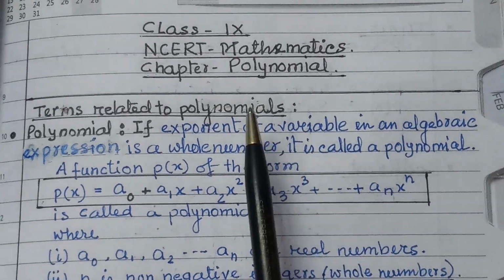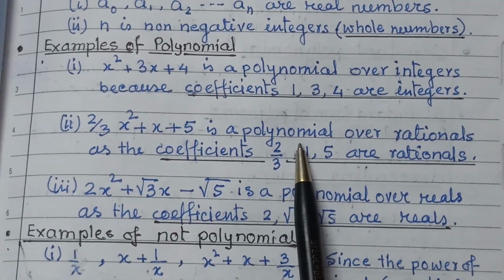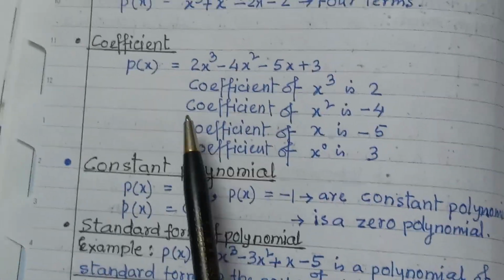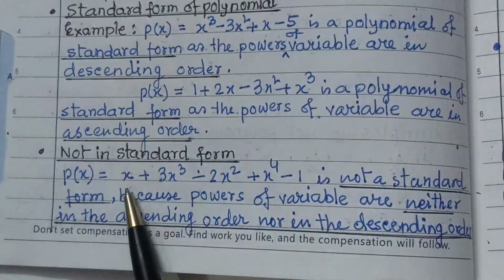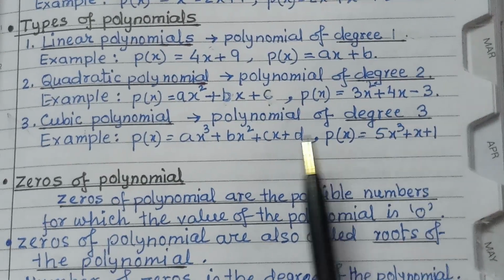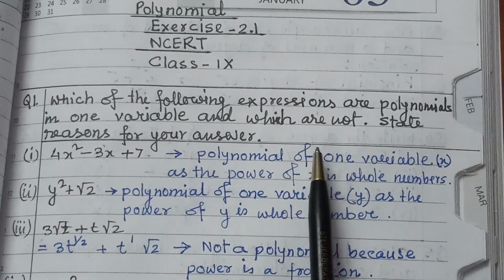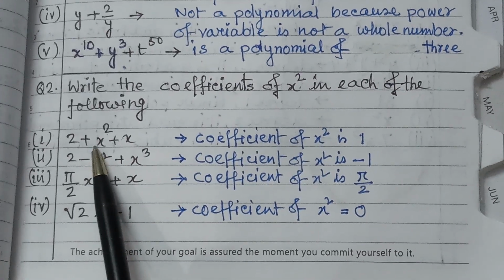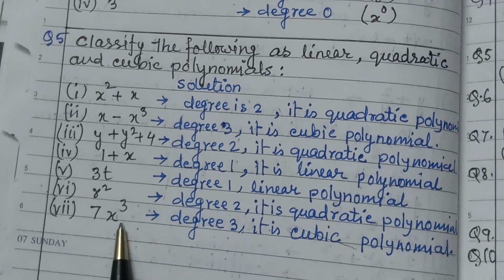NCERT MATHS | Class IX | Polynomials CH- 2, Ex- 2.1